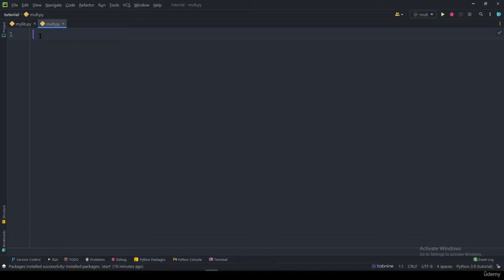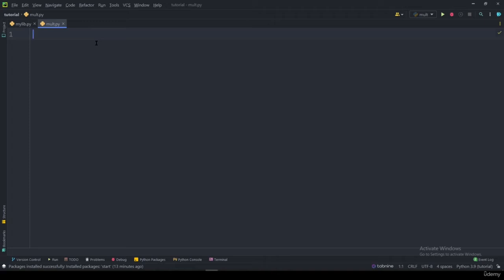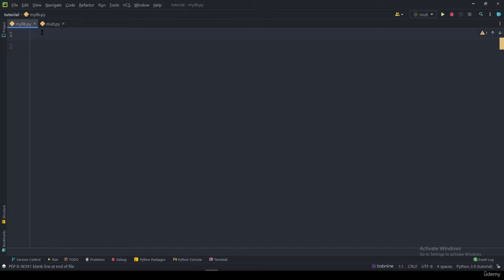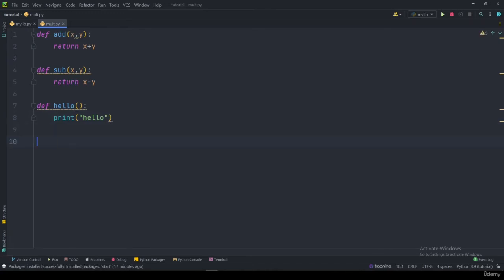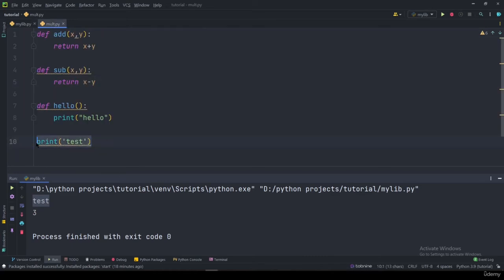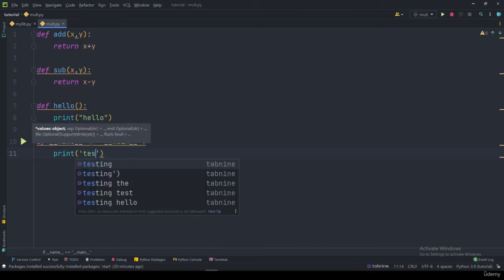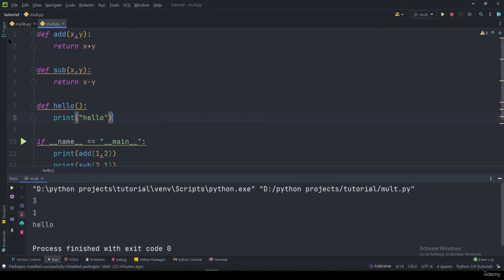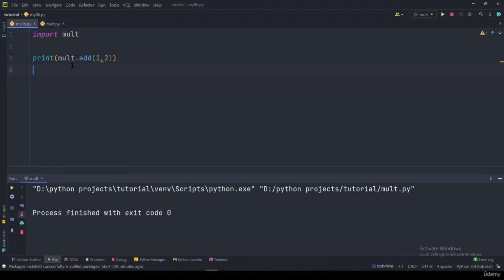1 Multiprocessing 1 (MULTIPROCESSING) Python Tutorial Full Course for intermediate to Advance guide